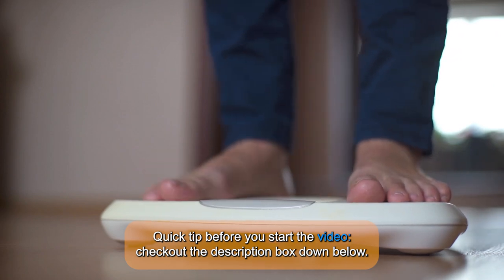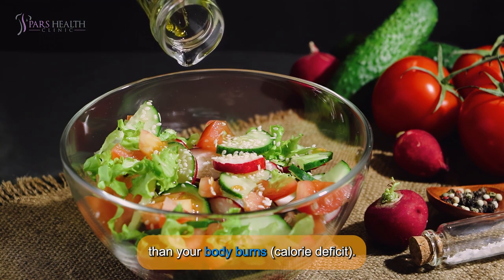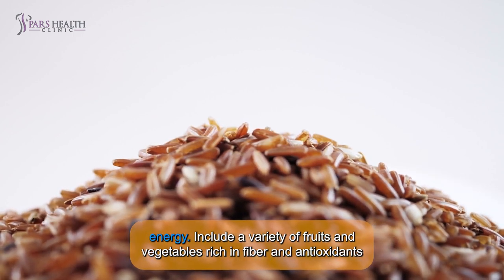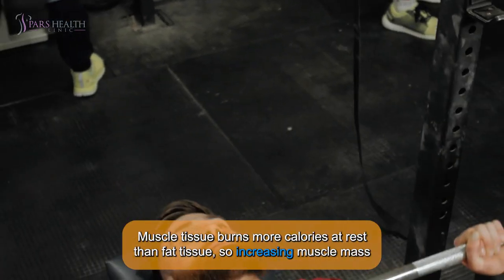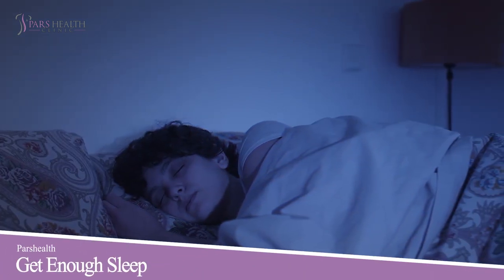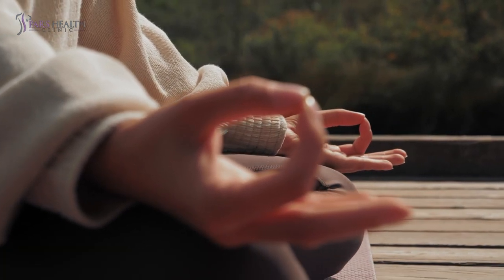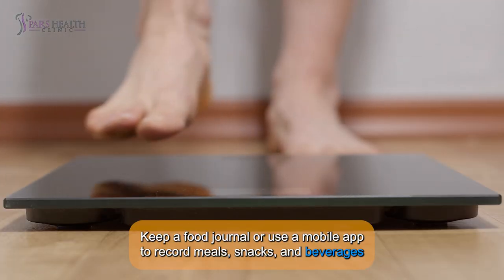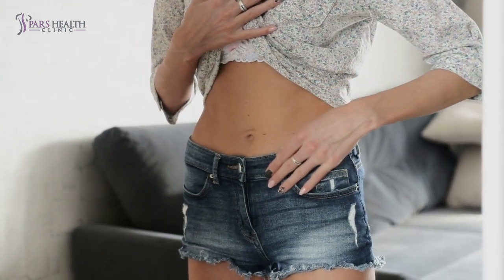How To Manage Your Body Fat?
In this video, we are talking about body fat. We want to give you some advice to control body fat and manage your weight.

Timecode:

0:00 Intro
0:53 1. Create a Calorie Deficit:
1:22 2. Eat Balanced Meals:
2:00 3. Increase Physical Activity:
2:36 4. Stay Hydrated:
3:13 5. Get Enough Sleep:
3:48  6. Manage Stress:
4:19 7. Monitor Progress:
5:00 Outro

Body Fat can not stop you from anything!

1. Create a Calorie Deficit:
To lose body fat, you need to consume fewer calories than your body burns (calorie deficit). This can be achieved by tracking your daily calorie intake and ensuring it is lower than your total daily energy expenditure , which includes your basal metabolic rate (BMR) and physical activity level. Gradually reduce your calorie intake to avoid drastic changes that could negatively impact your metabolism or energy levels.

2. Eat Balanced Meals:
Focus on eating nutrient-dense foods that provide essential vitamins, minerals, and macronutrients. Include lean proteins such as chicken, fish, tofu, or legumes to support muscle maintenance and repair. Incorporate whole grains like brown rice, quinoa, or whole wheat bread for sustained energy. Include a variety of fruits and vegetables rich in fiber and antioxidants to promote satiety and overall health. Healthy fats from sources like avocados, nuts, seeds, and olive oil are also important for hormone production and absorption of fat-soluble vitamins.

3. Increase Physical Activity:
Engage in regular aerobic exercise to burn calories and improve cardiovascular health. Activities like brisk walking, jogging, cycling, or swimming can help create a calorie deficit and promote fat loss. Additionally, incorporate strength training exercises such as weightlifting, bodyweight exercises, or resistance bands to build lean muscle mass. Muscle tissue burns more calories at rest than fat tissue, so increasing muscle mass can help boost your metabolism and support long-term fat loss.

4. Stay Hydrated:
Drinking an adequate amount of water throughout the day is essential for overall health and can support your weight loss efforts. Water helps regulate your body temperature, transport nutrients and oxygen to cells, and remove waste products. Aim to drink at least 8-10 cups (64-80 ounces) of water daily, or more depending on your activity level and climate.

Hey there! Are you still with us? Don't miss out on the rest of our tips for effective body fat loss. keep watching to achieve your fitness goals!

5. Get Enough Sleep:
Quality sleep is crucial for weight management and overall well-being. During sleep, your body repairs and rebuilds tissues, regulates hormones that control appetite and metabolism, and consolidates memories and learning. Aim for 7-9 hours of uninterrupted sleep each night to support optimal fat loss and overall health. Establishing a regular sleep schedule, creating a relaxing bedtime routine, and minimizing exposure to screens and stimulating activities before bed can help improve sleep quality.

6. Manage Stress:
Chronic stress can lead to emotional eating, cravings for high-calorie foods, and disruptions in hormone balance that may hinder weight loss efforts. Practice stress-reducing techniques such as mindfulness meditation, deep breathing exercises, yoga, or spending time in nature. Engaging in hobbies, spending time with loved ones, and maintaining a balanced work-life schedule can also help reduce stress levels and support your weight loss journey.

7. Monitor Progress:
Track your food intake, exercise routine, and measurements regularly to assess your progress and make adjustments as needed. Keep a food journal or use a mobile app to record meals, snacks, and beverages consumed throughout the day. Use a fitness tracker or journal to log your workouts, including duration, intensity, and types of exercises performed. Take measurements of your waist, hips, thighs, and other areas of interest to track changes in body composition over time. Celebrate your achievements and milestones along the way, and seek support from friends, family, or a healthcare professional if you encounter challenges or setbacks.